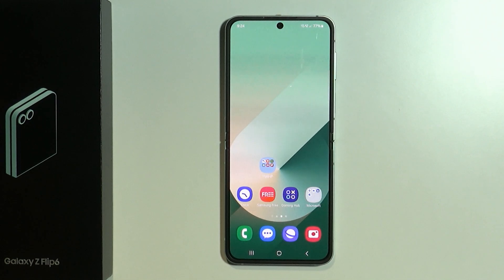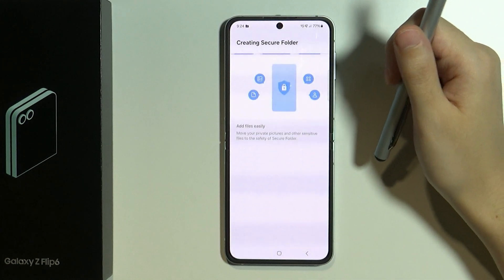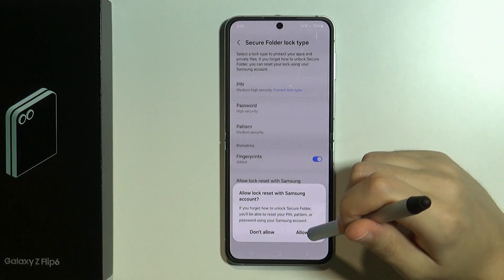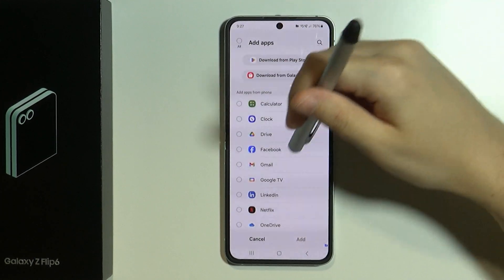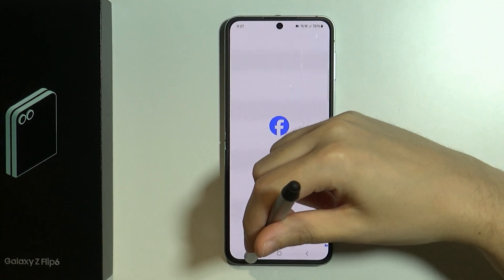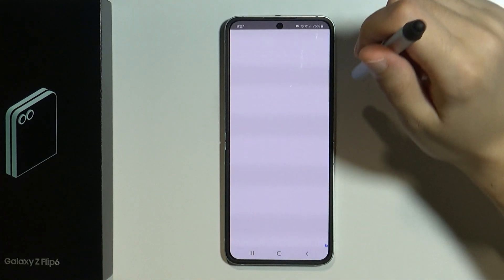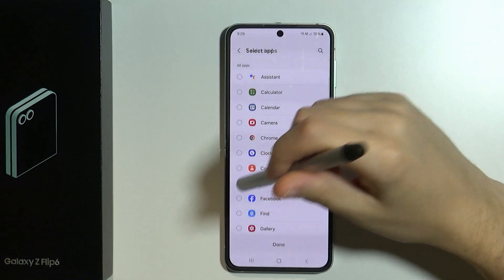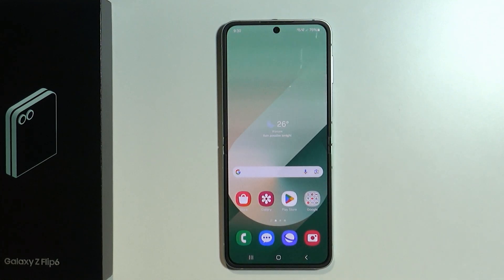Samsung Galaxy Z Flip 6: How to Lock Apps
Learn how to lock apps on your Samsung Galaxy Z Flip 6 for enhanced security. This guide will walk you through the steps to set up app locks, helping you protect your private data and prevent unauthorized access to specific applications.

Lock apps on Samsung Galaxy Z Flip 6
How to secure apps Galaxy Z Flip 6
App lock feature Samsung Z Flip 6
Enable app lock Galaxy Z Flip 6
Protect apps Samsung Z Flip 6